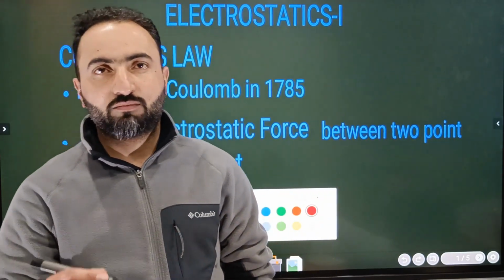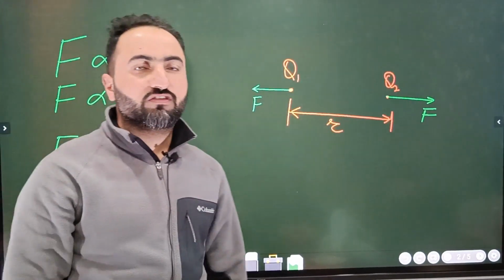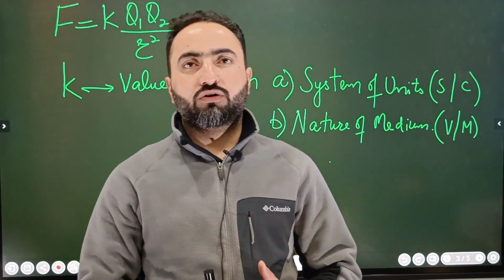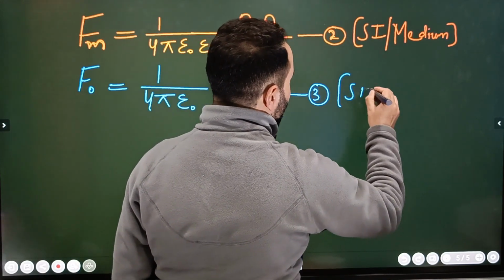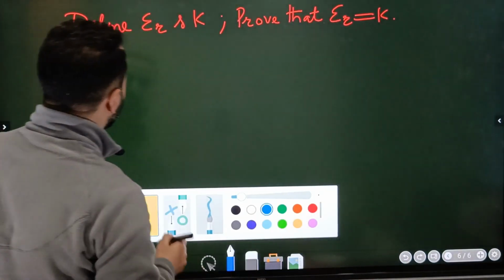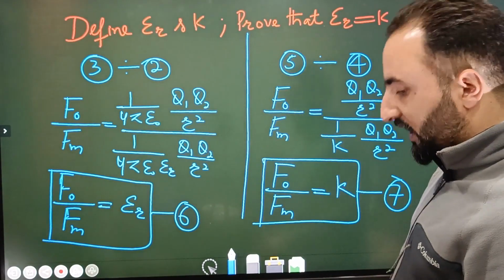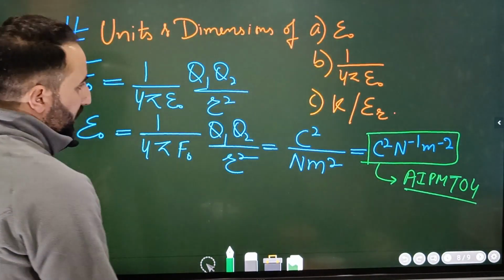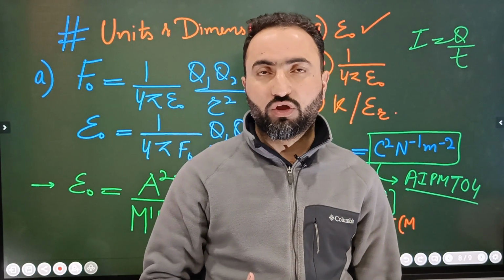Coulomb's Law/Lecture 1/12th/NEET/JEE/By Ikhlaq Sir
I am ikhlaq sir in this video i wil explain you coulombs law and